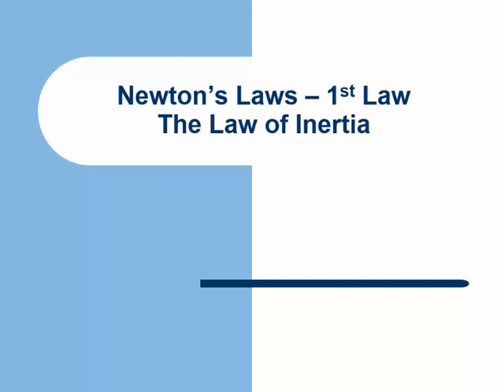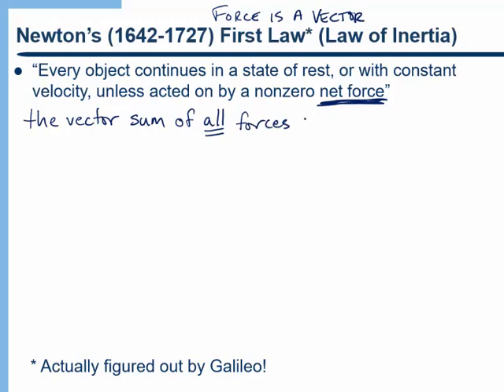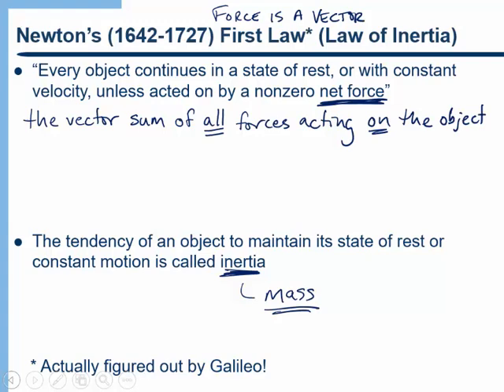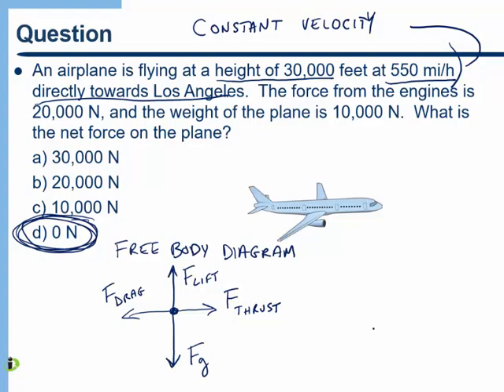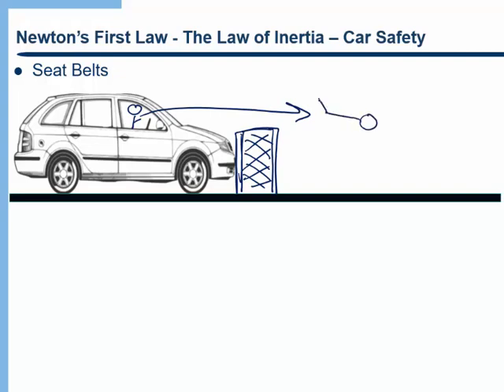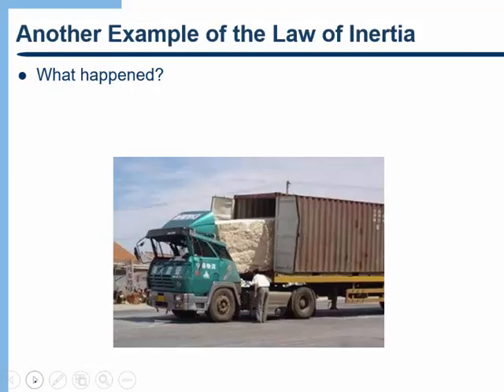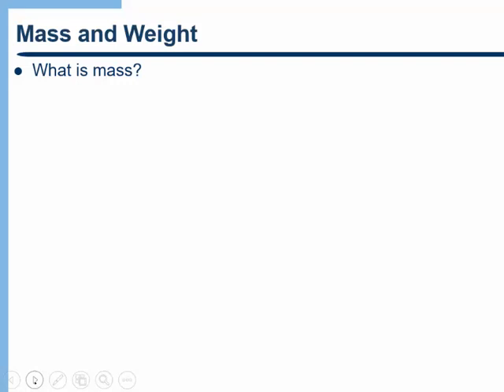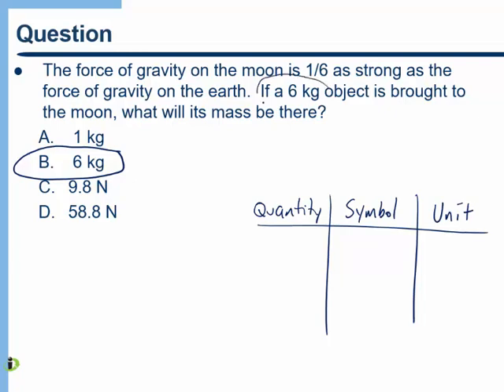Newton's Laws - 1st Law - Law of Inertia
Newton's First Law - the Law of Inertia